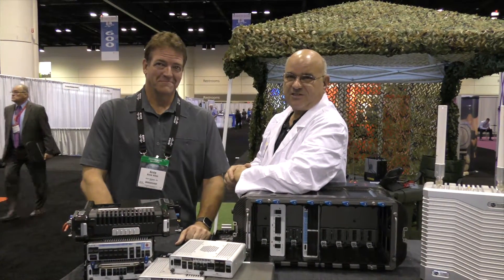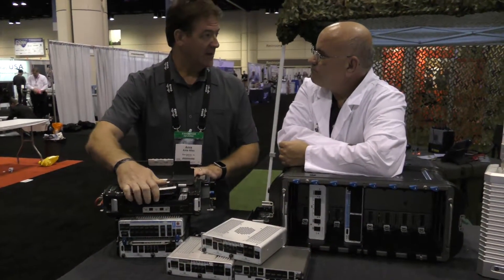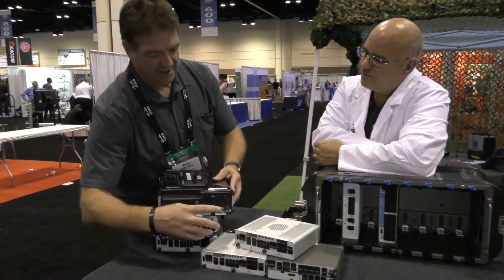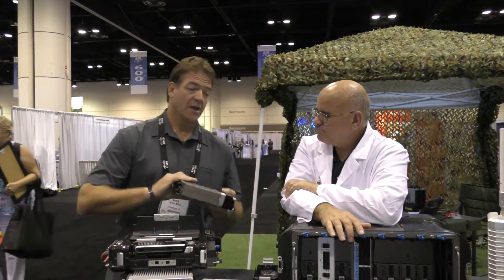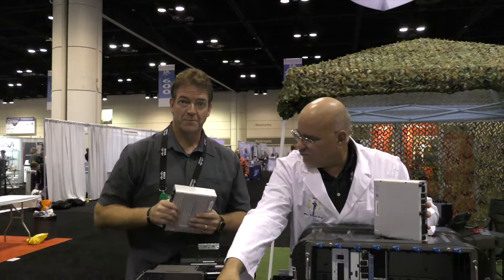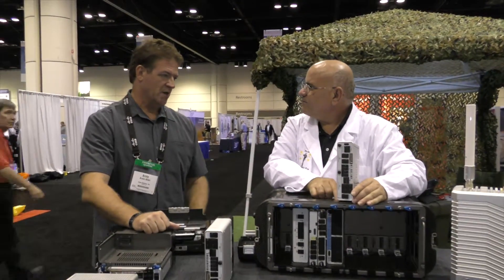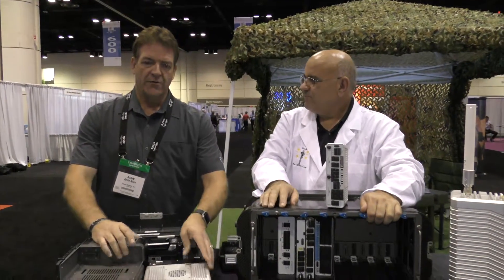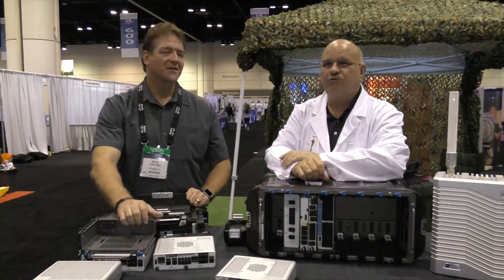APCO2016 KLAS Voyager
This video shows the KLAS telecom voyager platform.  This includes the executive communications kit and modular voyager platform with storage, compute, and embedded Cisco router.